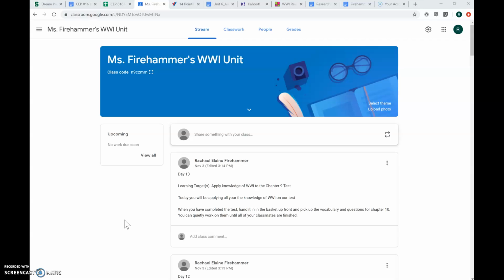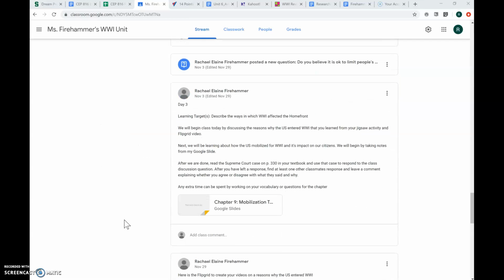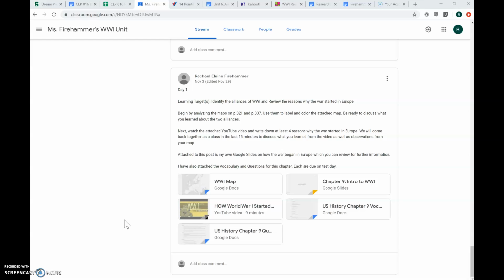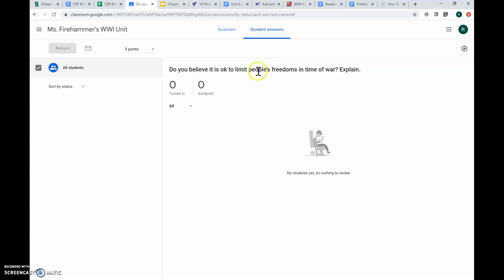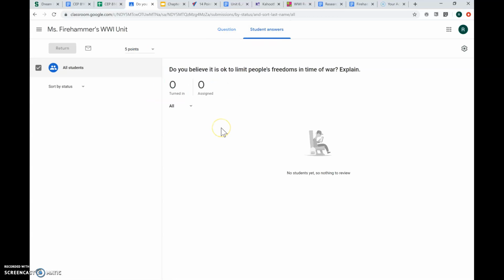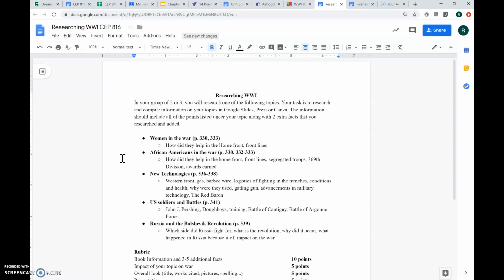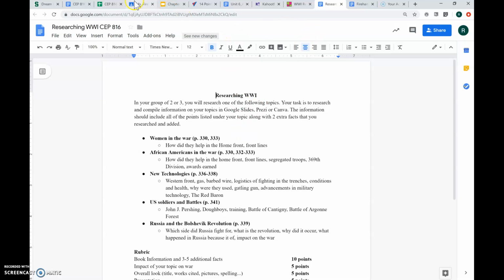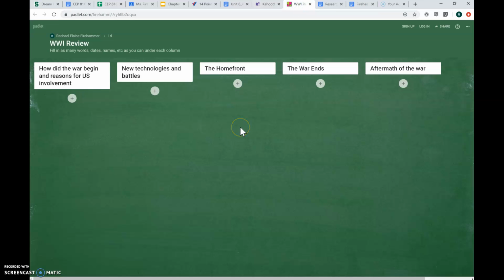Firehammer Dream Project